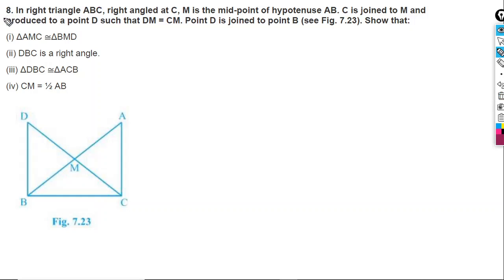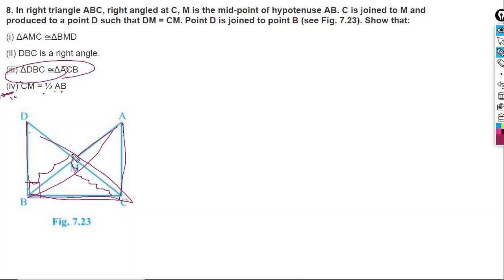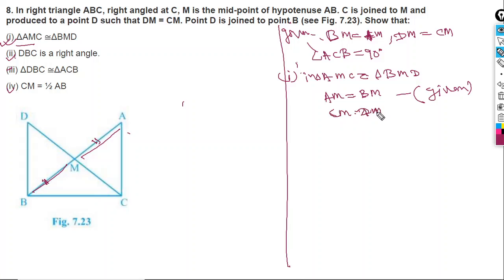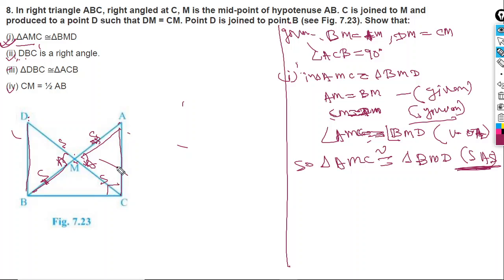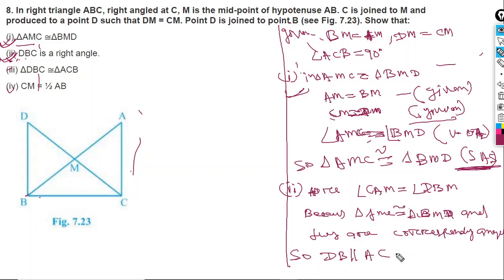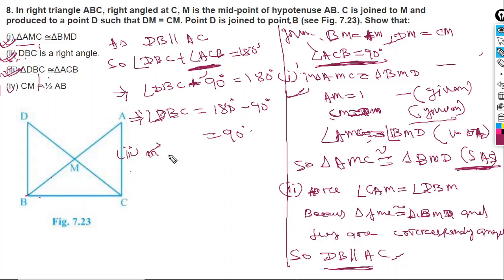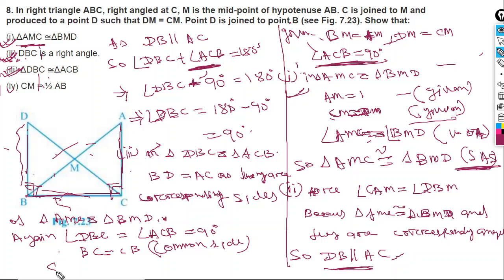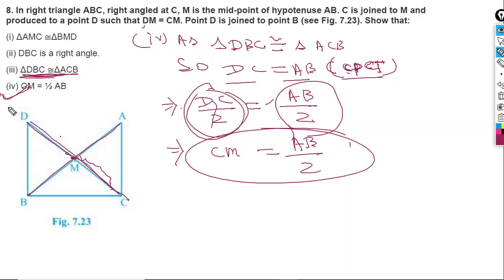class 9 question no 8 exercise 7.1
class 9 ncert marh exercise 7.1  question no 8  chapter 7 triangles